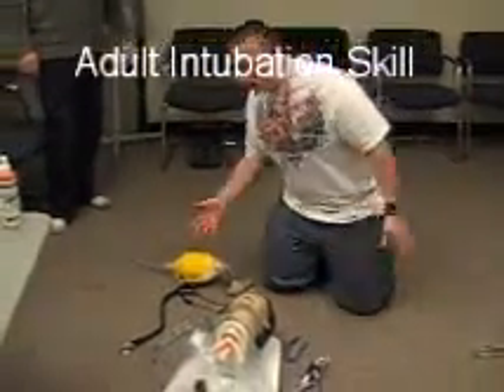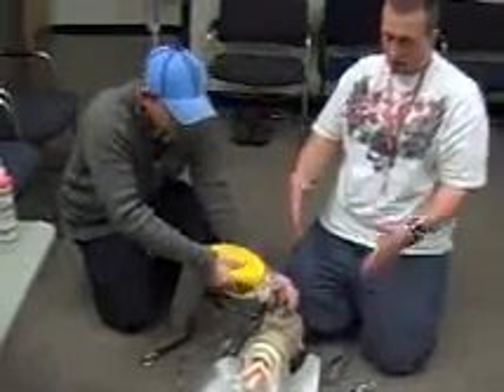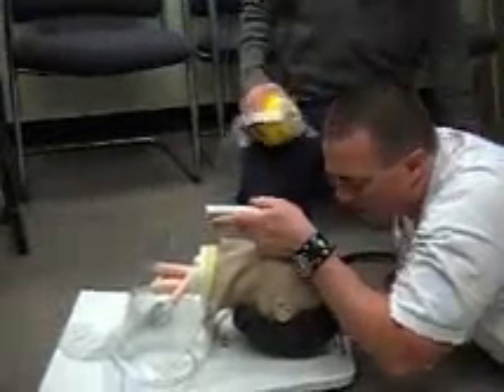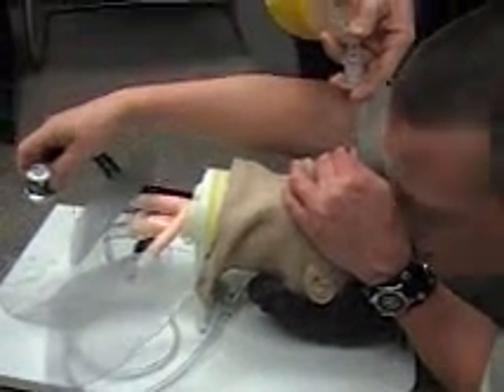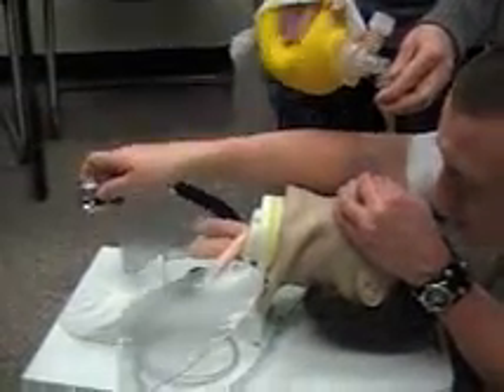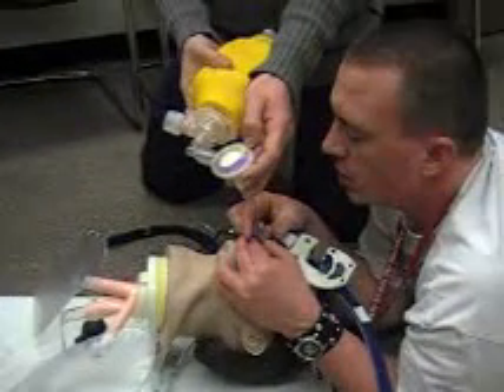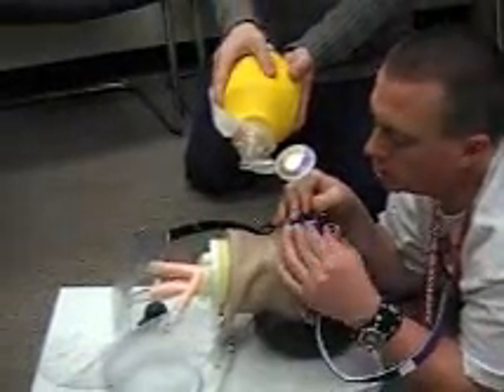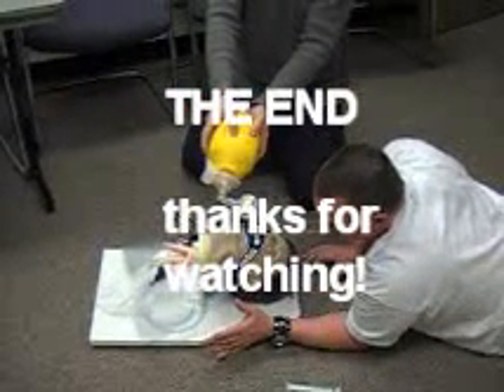Adult Intubation Skill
This is a video for training purposes only, explaining and showing the proper procedure for Endotracheal Intubation of an anverage adult patient.  The video explains some of the things you want to think about and is a good method to develop for intubations.  Enjoy.